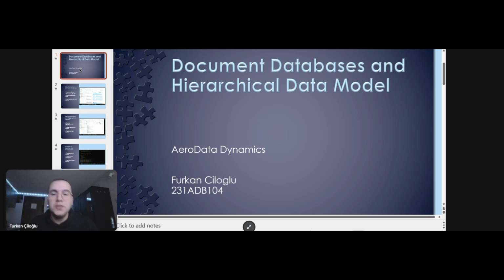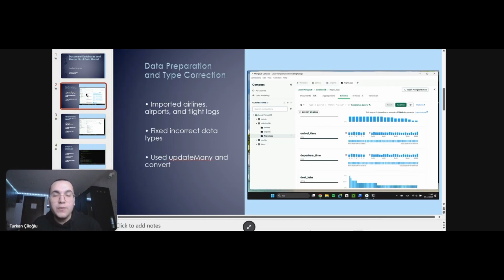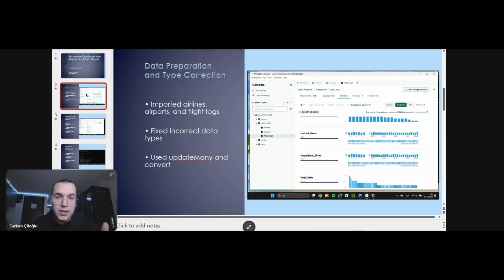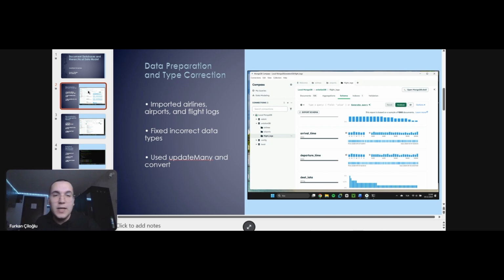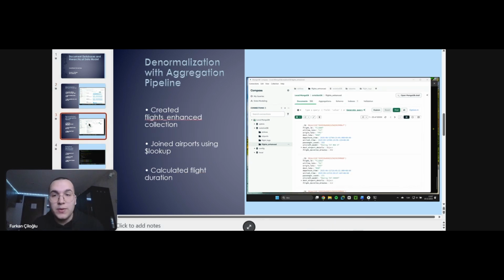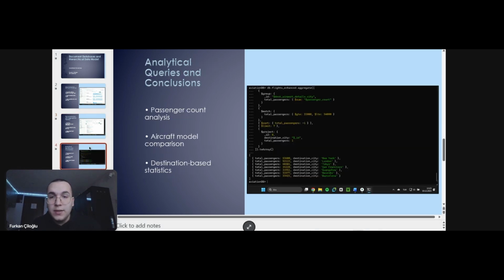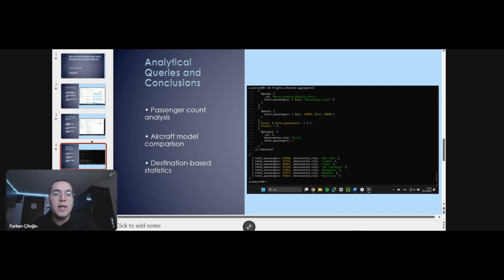PW3 Document Databases and Hierarchical Data Models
This is PW3 Document Databases and Hierarchical Data Models